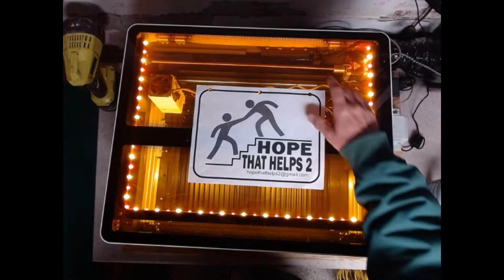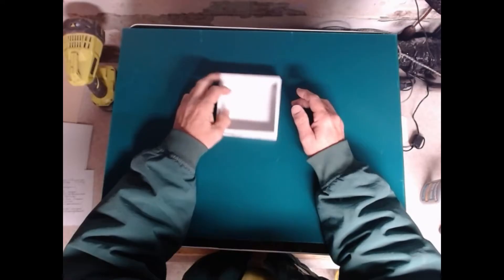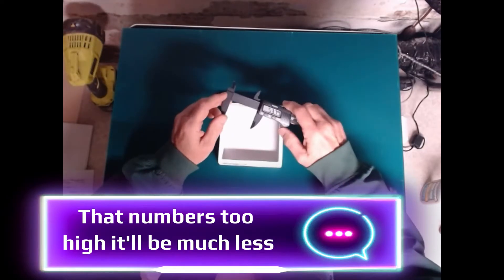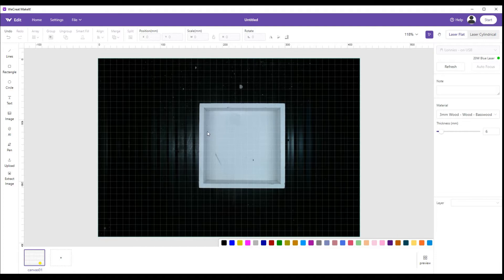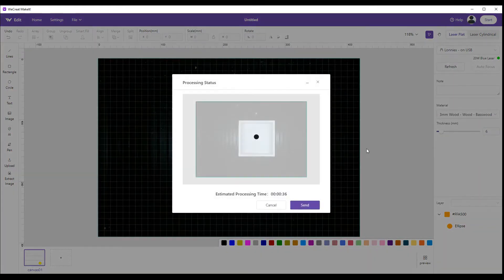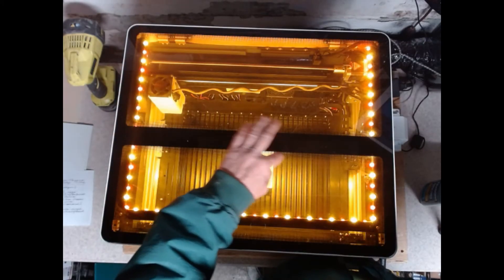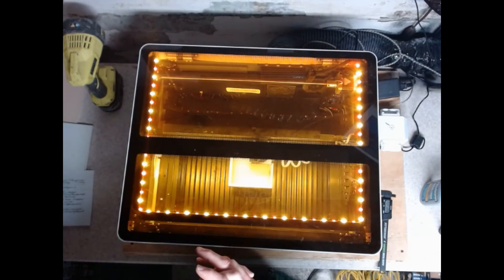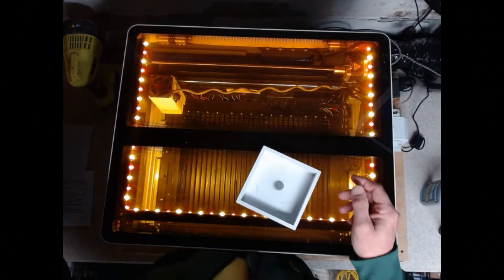Engraving Inside a Box, Tray, Etc - wecreat laser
Bypassing Auto Focas to engrave inside a box, tray, etc

As a general rule min clearance from image to side of material (Box)  for laser head movement is
image to rear 41 mm /  image to front 31 mm / image to left 28mm  / and image to right 48mm this was measured on my WeCreat VISION. BUT it could change with different machine manufacture dates, firmware versions, software versions and etc.  Be careful.